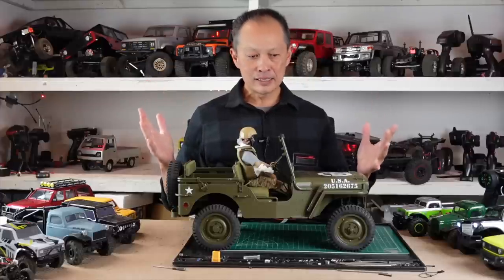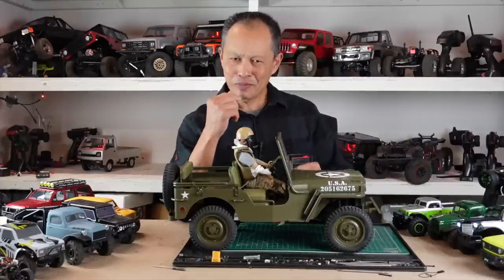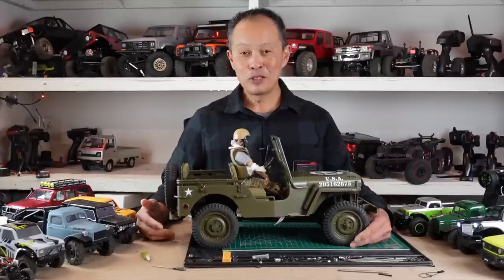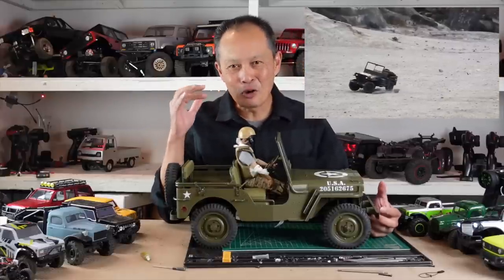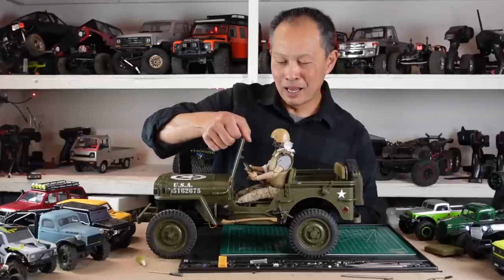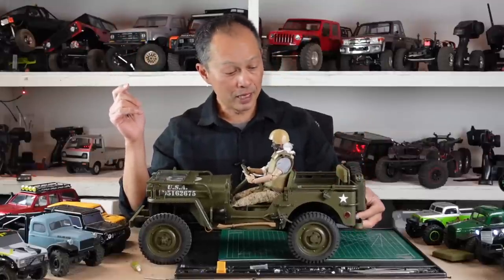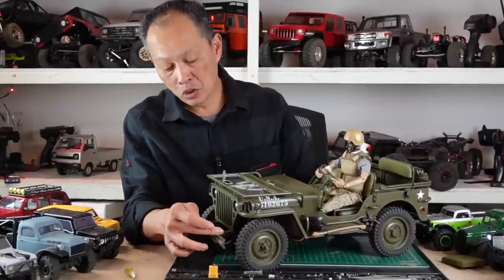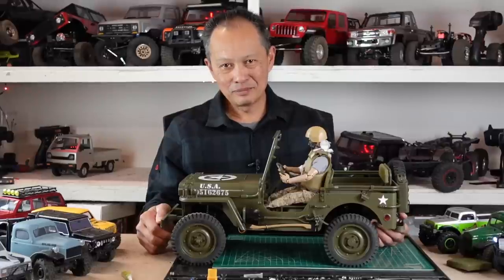5 best Rochobby Willys Jeep Mods and Upgrades - Make the best scaler of 2020 better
Rochobby MB Scaler upgrades, mods and review
Rochobby from Amazon
12 inch drivers from Amazon
Roc Hobby Jeep Canopy
Roc Hobby Trailer

6. Kyosho Miniz 4x4 Jeep
5. RC4WD Gelände II D90
4. Axial SCX10 iii Gladiator